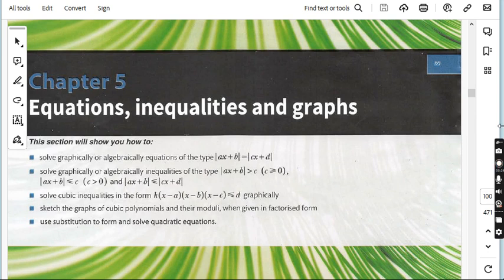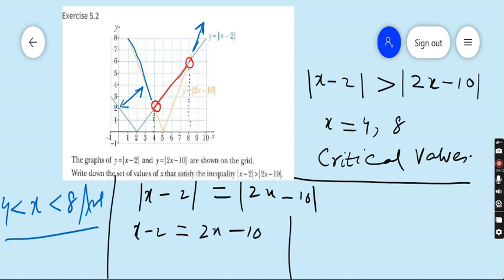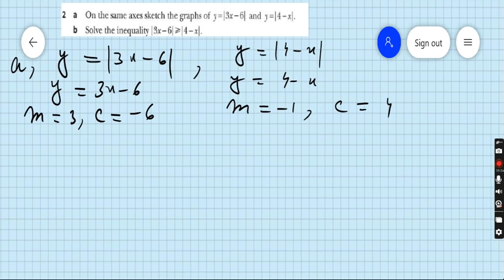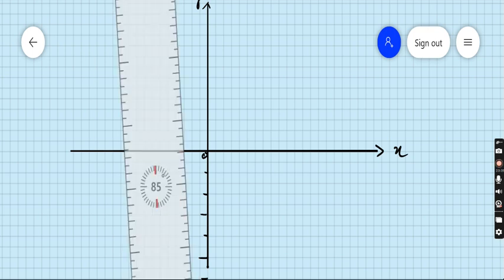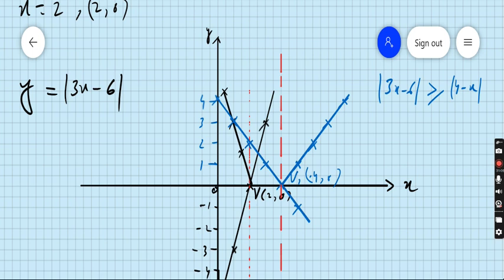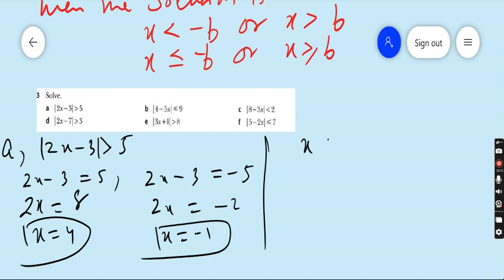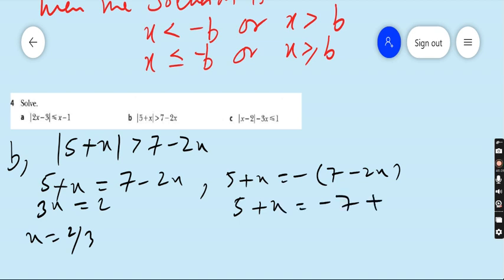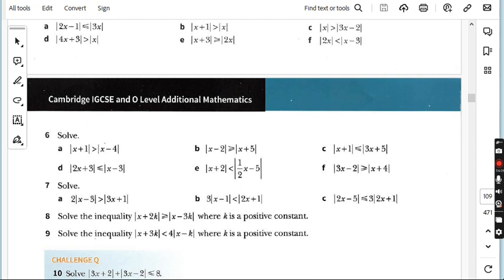Additional Math IGCSE 0606 and O levels 4037 Ch#5 Ex 5.2 Q.1,2,3. Lecture 256.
Hi everyone I m Professor Muhammad Asim, I want to give you sophisticated way of learning additional mathematics for igcse 0606 and O levels course 4037.In this video i started chapter 5 name equations, inequalities and graphs, in ex 5.1 we will do absolute value equalities  .We will do each and every question not only for this exercise but also will do each and every question of whole chapter and whole book including revision exercises and past papers as well .Hope you enjoy my lectures.